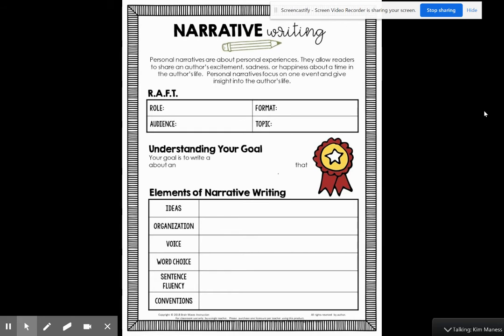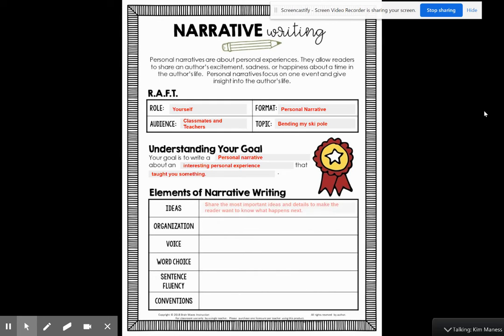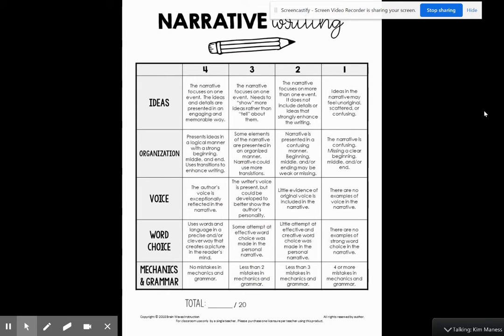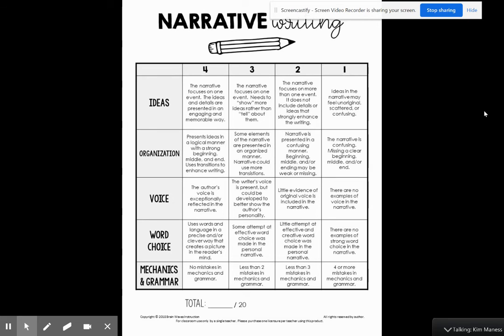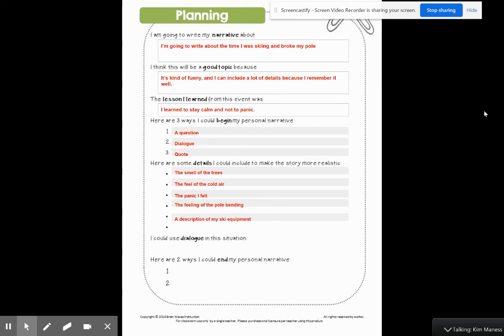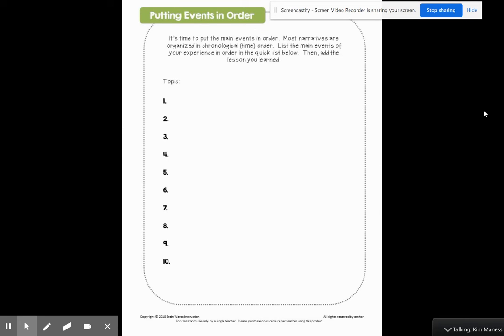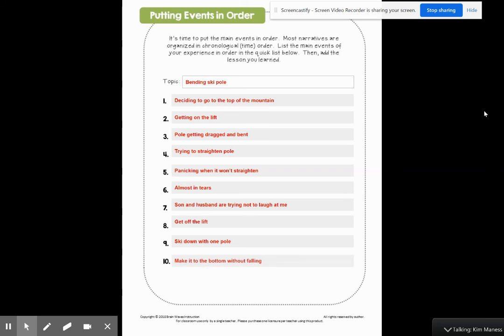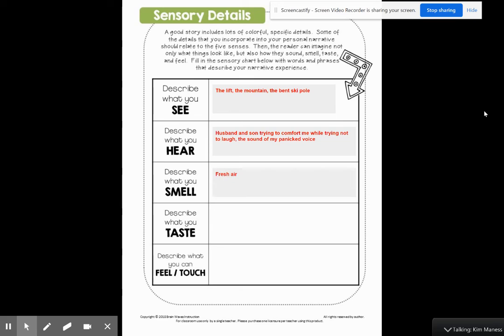Narrative Writing Slides 1-7